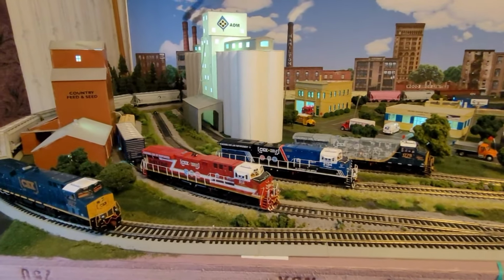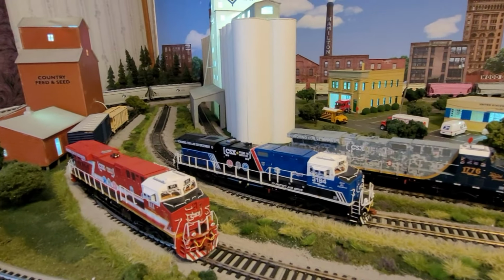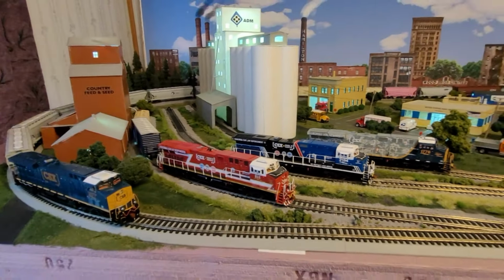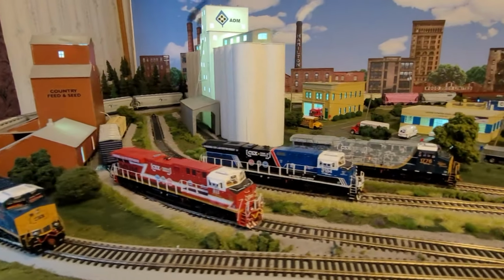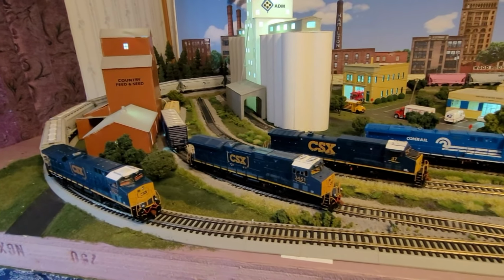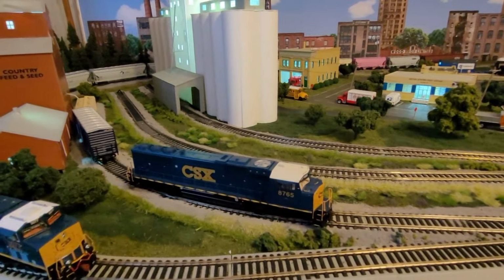CSX HO Locomotives Picks for Conahey Southern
A couple of viewers asked me what brand of locomotives I decided to pick for Conahey Southern CSX division. I talk about the first picks that I have made and my thoughts. I also make a video run with one of them